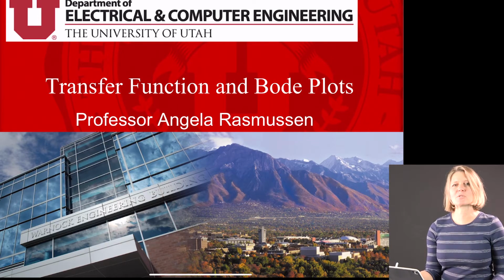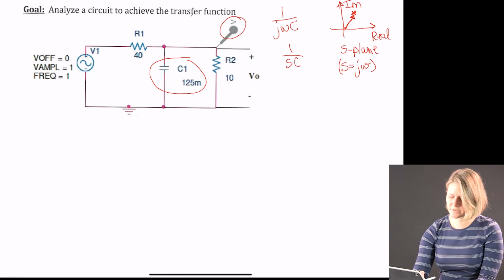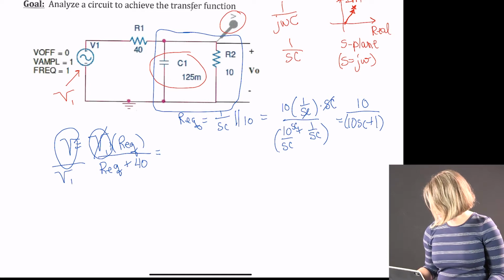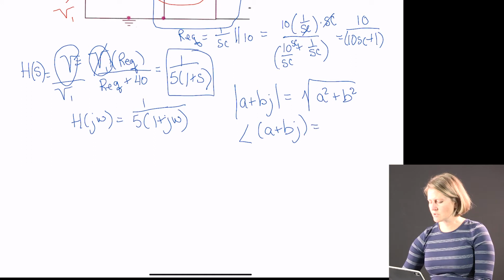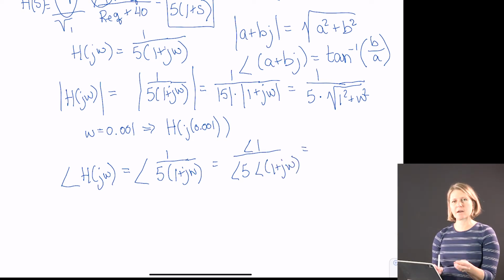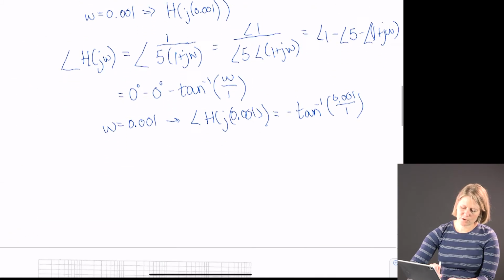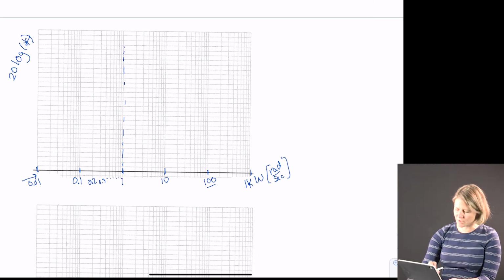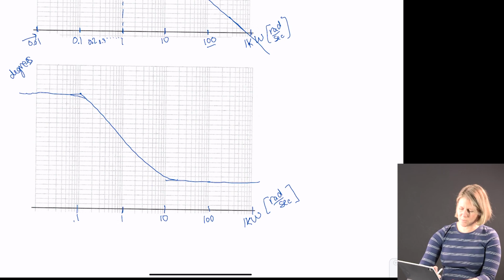Transfer Function from Circuit and creating its Bode Plots